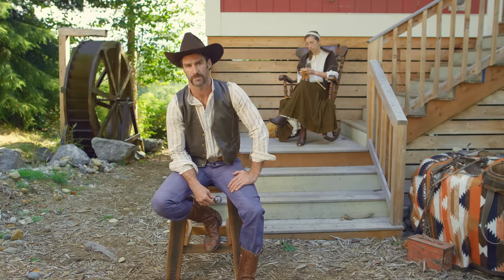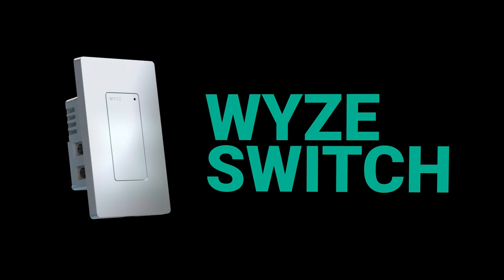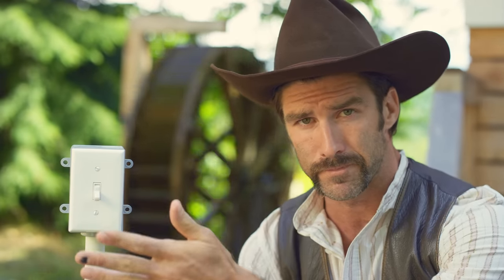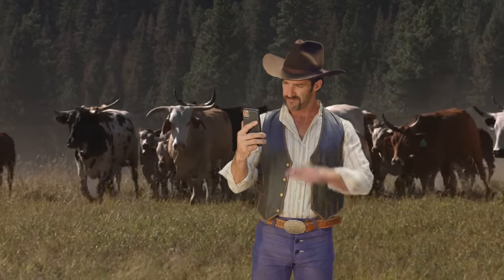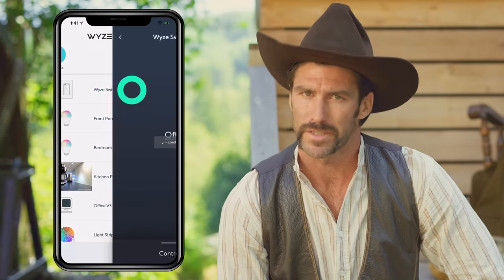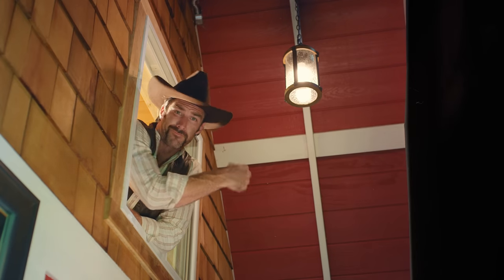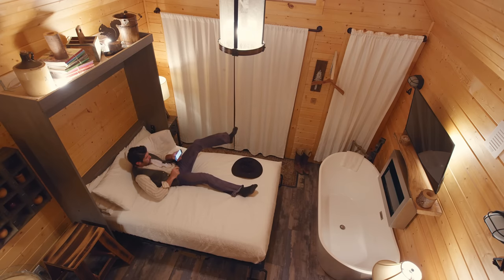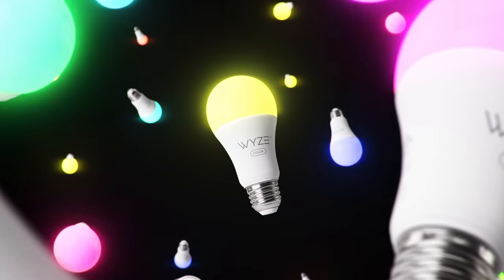Wyze Switch | Control your lights and other Wyze devices